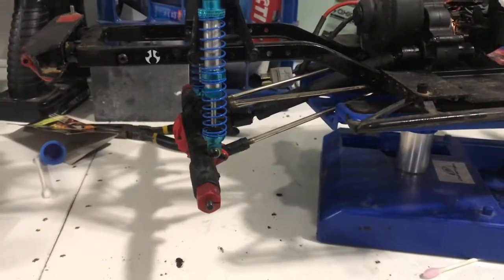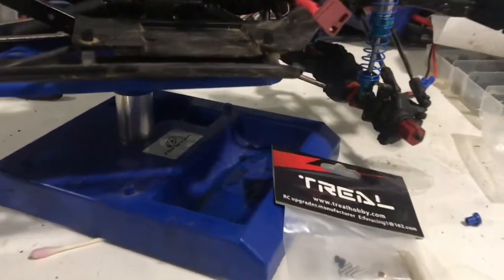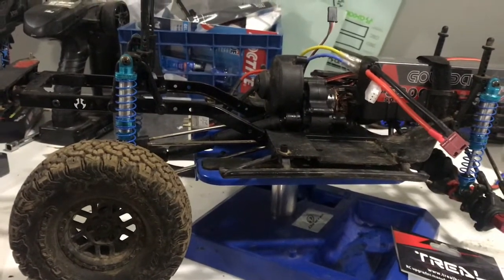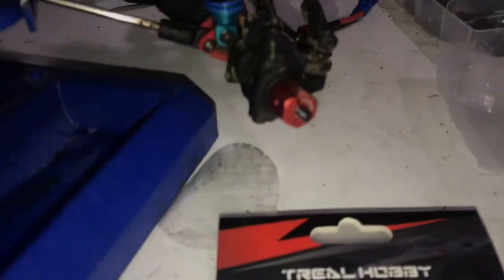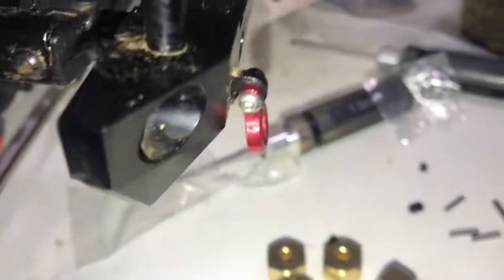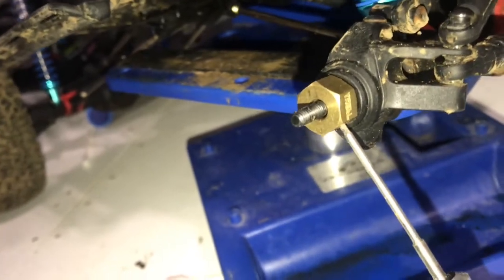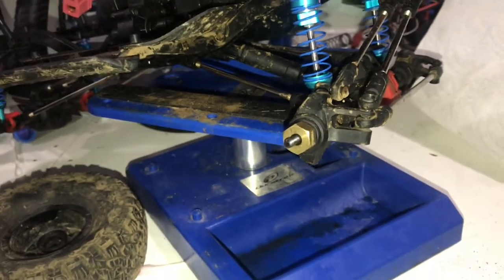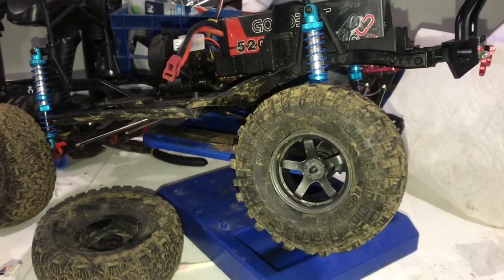Crawler wheel spacers install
Scx10ii wheel spacers